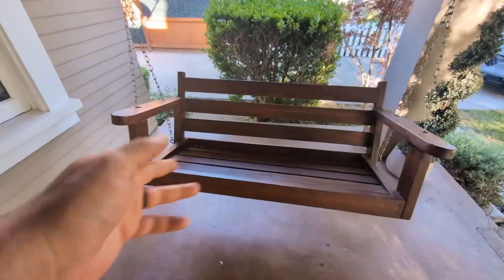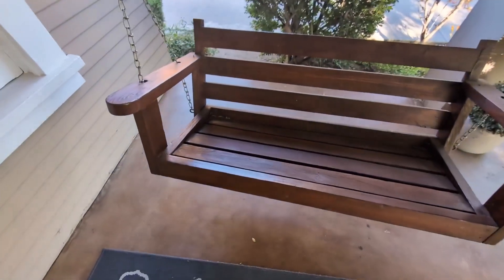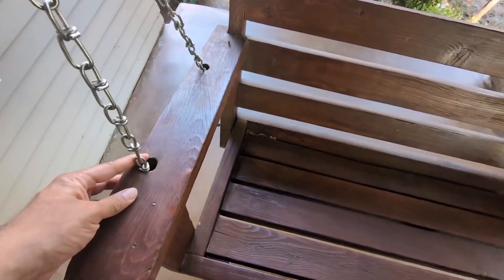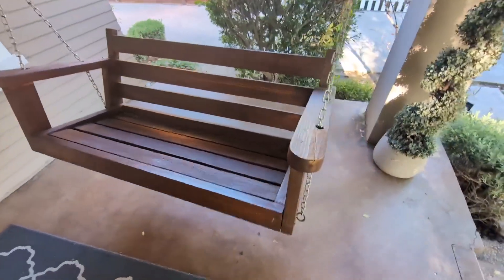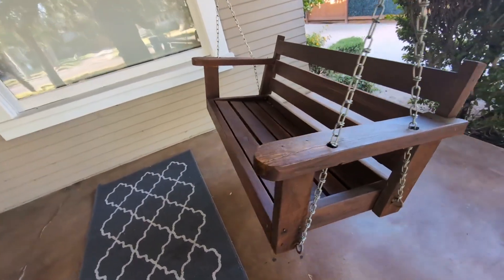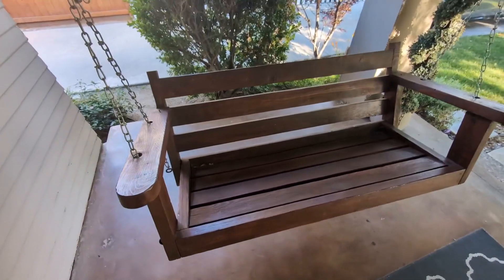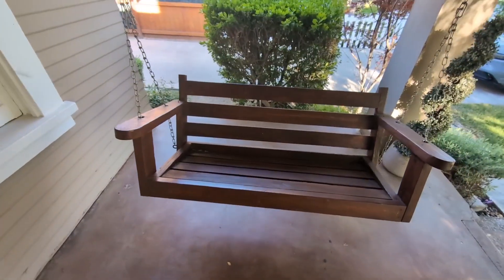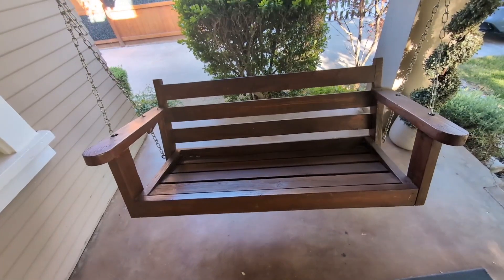MUPATER Outdoor Patio Hanging Wooden Porch Swing for Garden and Backyard, Wood Brown Review